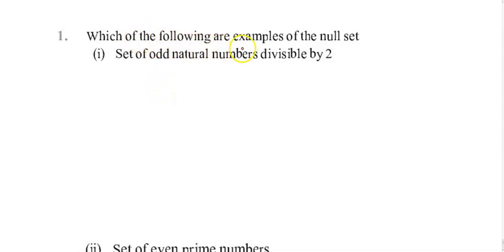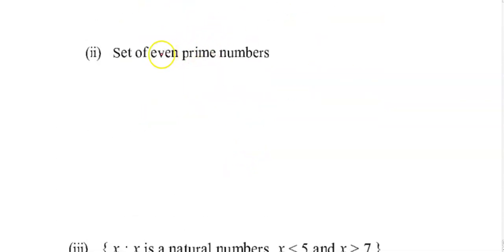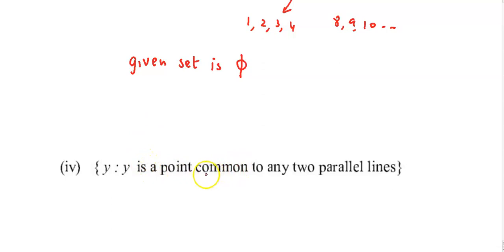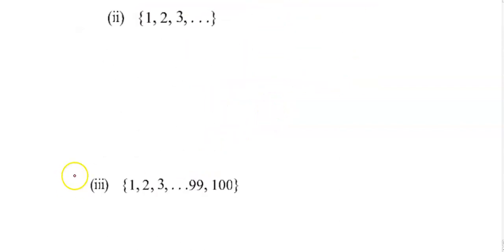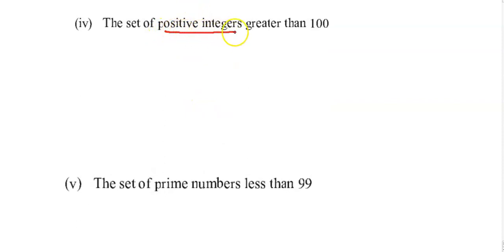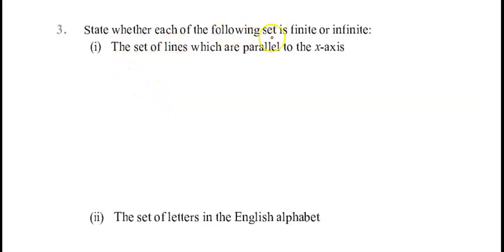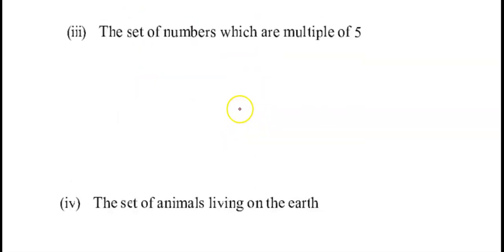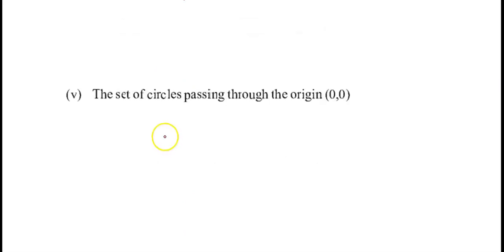Sets - Chapter 1 - NCERT, CBSE - Ex 1.2 Questions 1 to 3 - New Syllabus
Welcome to an intellectual journey through the first chapter of the Class 11 MATHEMATICS textbook, meticulously designed by the National Council of Education Research and Training (NCERT) in alignment with the National Curriculum Framework (NCF), 2005.

🔍 In this enlightening video, we delve into the fundamental concept of Sets. Join us as we explore the intricate world of collections, subsets, operations, and more.

Key Highlights:
🔢 Laying the groundwork: Grasp the essence of Sets, their representations, and the significance of The Empty Set.
🔄 Beyond boundaries: Dive into the realm of Finite and Infinite Sets, discovering the fascinating world of equal sets and subsets.
🌀 Visualizing concepts: Unleash the power of Venn Diagrams to unravel the relationships between different sets.
🔗 Chapter Content: Introduce yourself to Universal Sets, explore operations on sets, and uncover the concept of the complement of a set.

🚀 Equip yourself with the bedrock of mathematics! Whether you're a student seeking clarity or a mathematics enthusiast, this chapter paves the way for your deeper understanding of mathematical concepts.